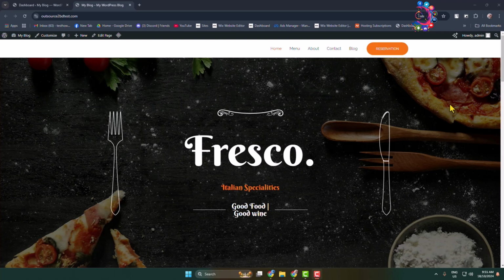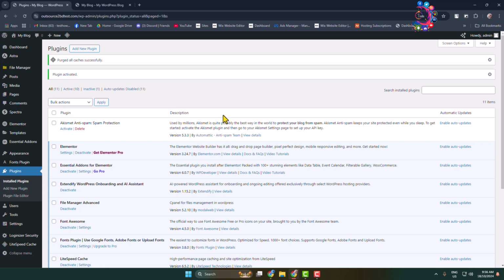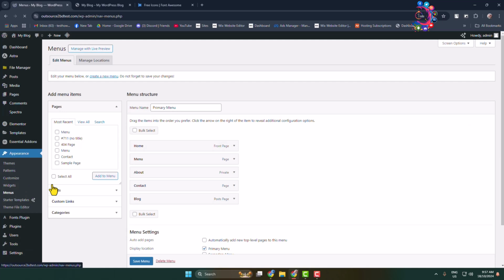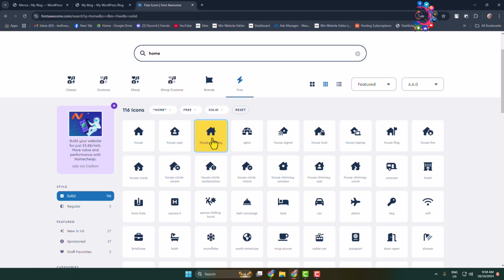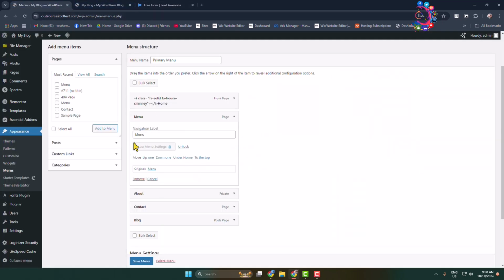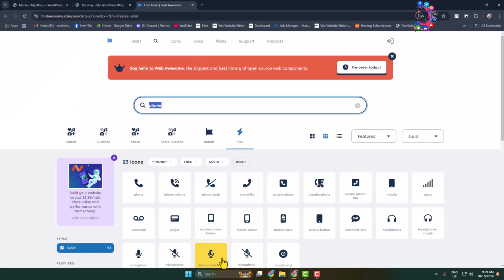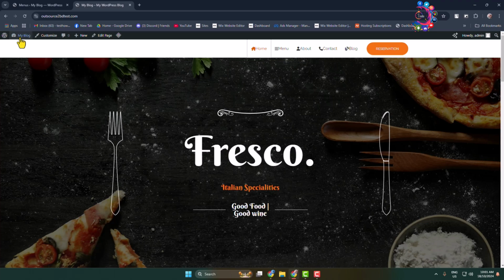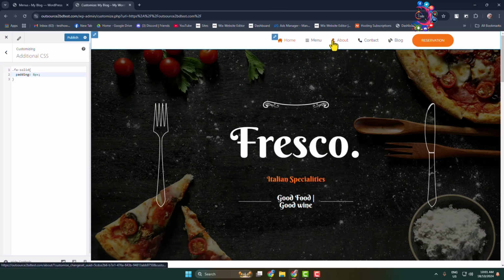Add font awesome icon to wordpress menu (2026)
Font Awesome icons have a reputation of being, well, awesome. Here, we'll show you how to add them to your WordPress.